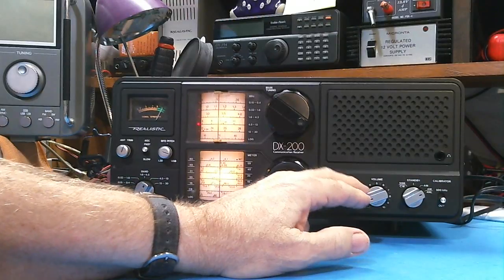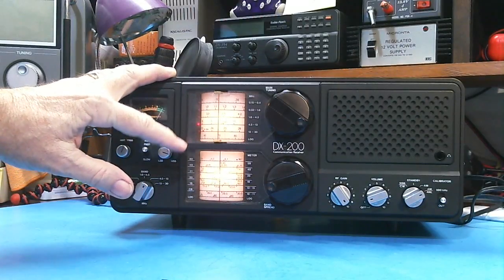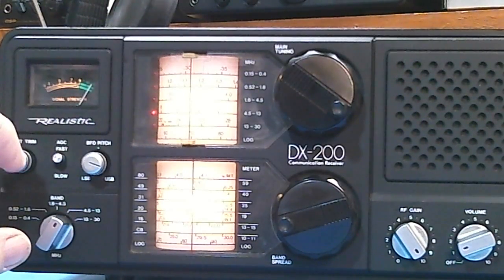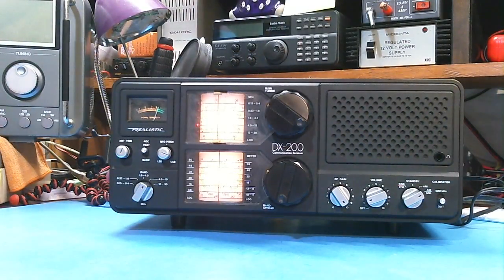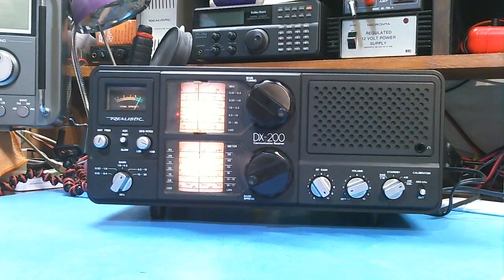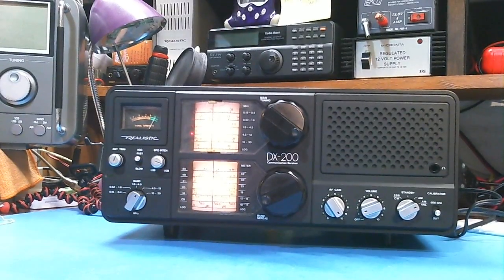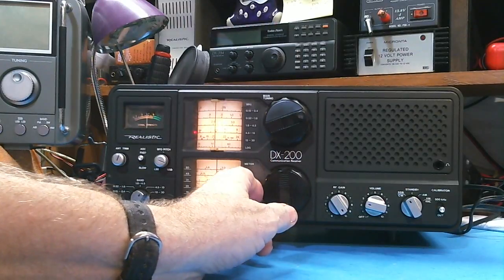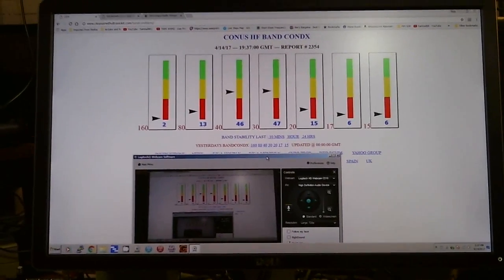TRRS #1172 - Shortwave Reception - Poor Today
Reception this afternoon on HF bands are really poor. Part of the cause of the noise maybe caused by the lack of rain and static in the air.  Here is the website I was showing that provides a continuous update of HF band conditions.  It also indicates band conditions.